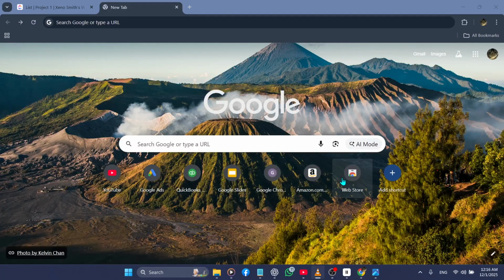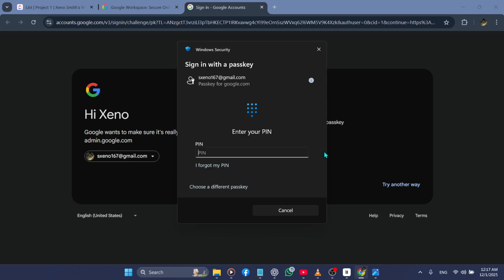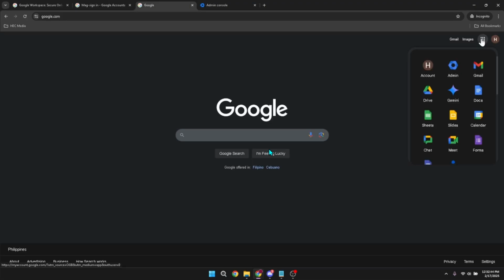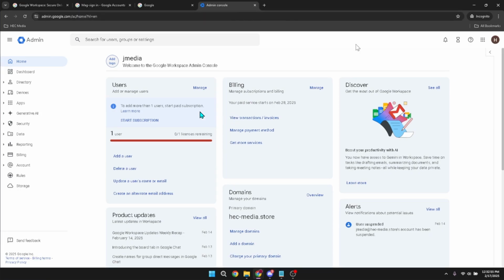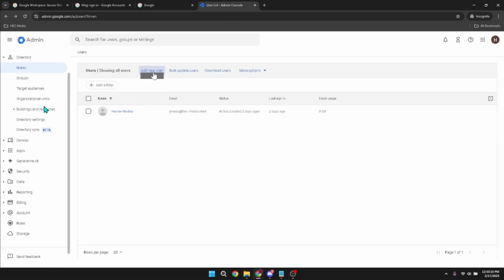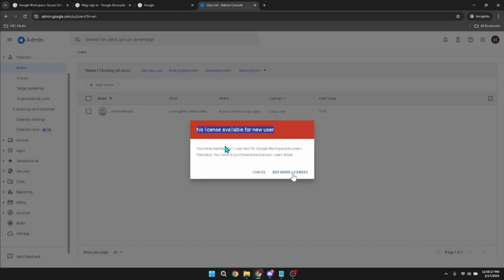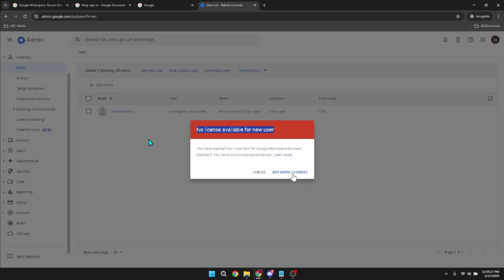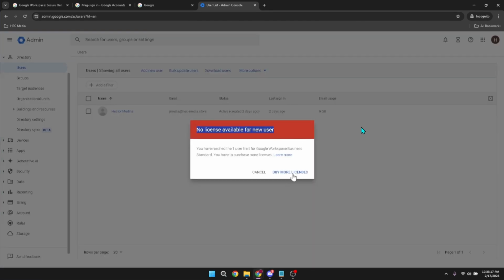How to Create User Account in Google Workspace - 2025 (Fast & Easy)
How to Create User Account in Google Workspace
In this video, you will learn how to create a user account in Google Workspace step by step. We cover adding new users, setting up their email, managing permissions, and organizing accounts efficiently within your Google Workspace admin console to ensure smooth team collaboration.